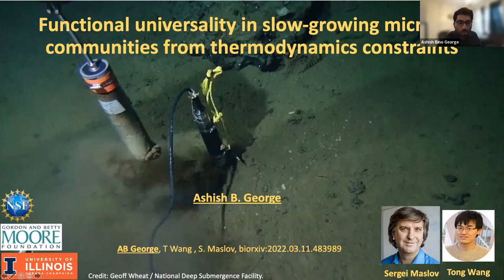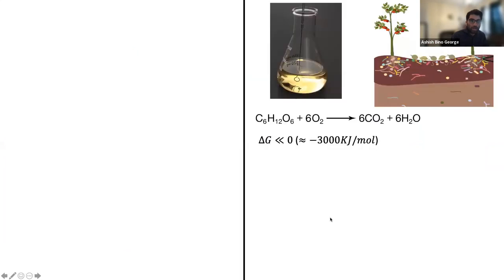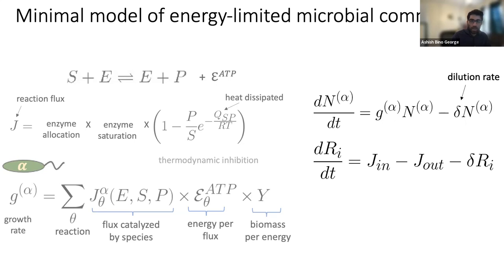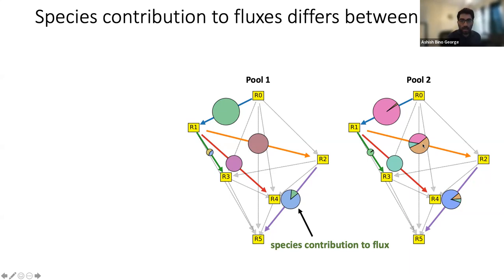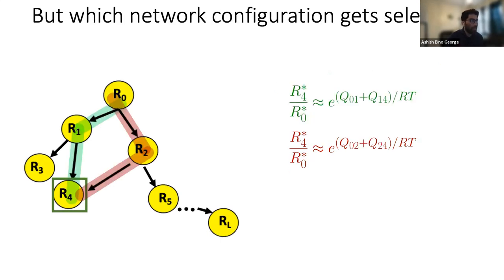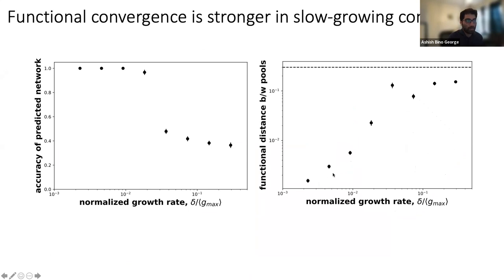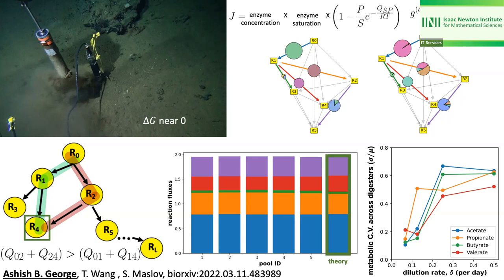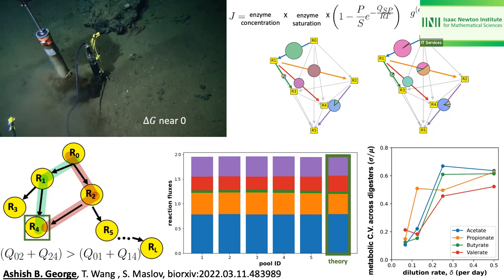Dr. Ashish George | Functional universality in slow-growing microbial communities arises from...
Speaker(s): Dr Ashish George (University of Illinois at Urbana-Champaign)

Date: 10 October 2022 – 16:50 to 17:10
Session Title: Contributed Talk: Functional universality in slow-growing microbial communities arises from thermodynamic constraints
Event [UMCW06] Microbial communities: current approaches and open challenges